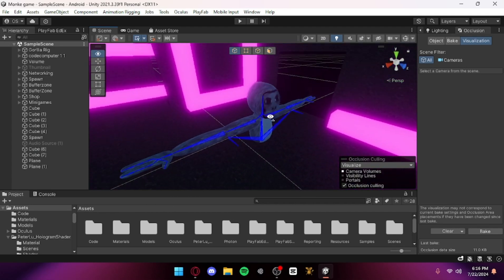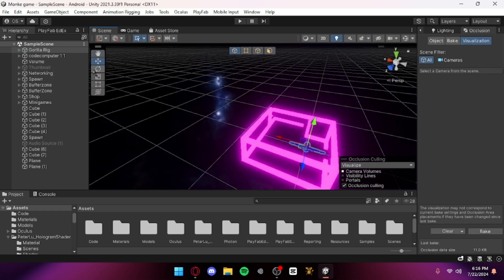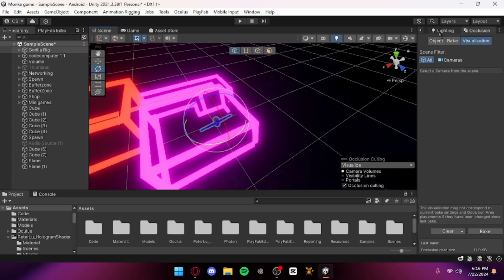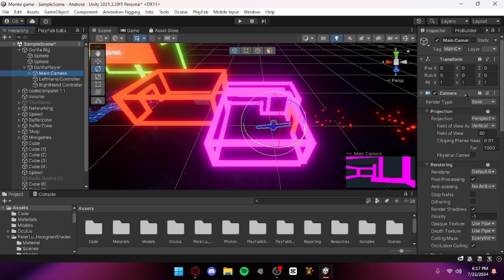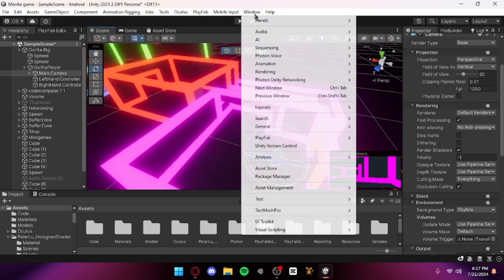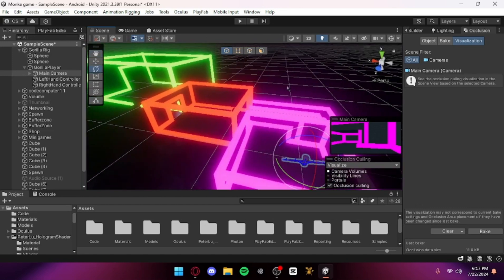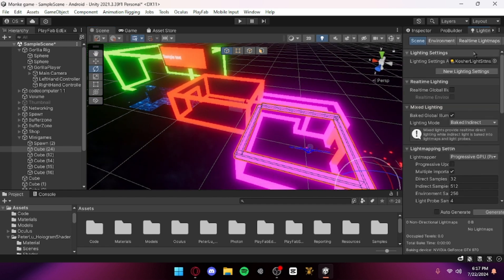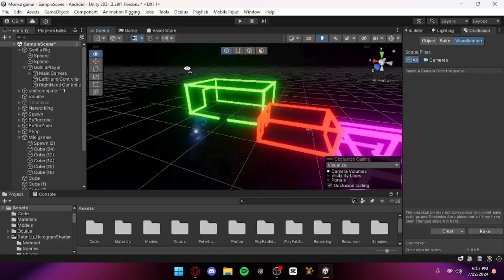How to add Occlusion Culling to your GTAG FAN GAME!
In this video i show how you to add occlusion culling to your Gorilla Tag Fan Game!